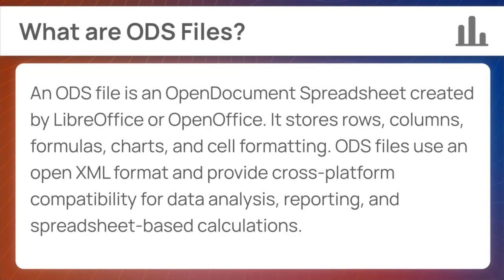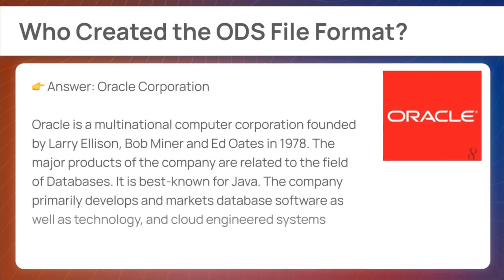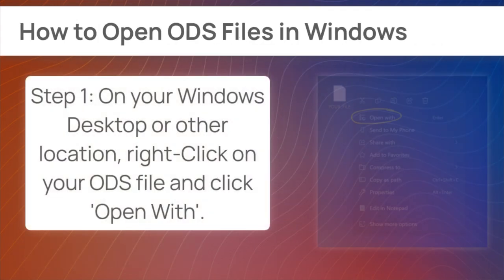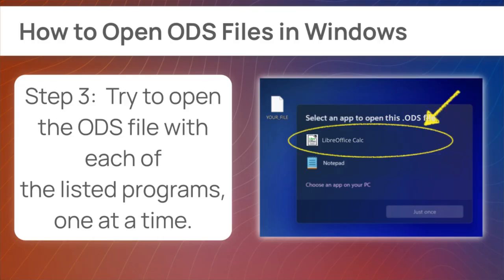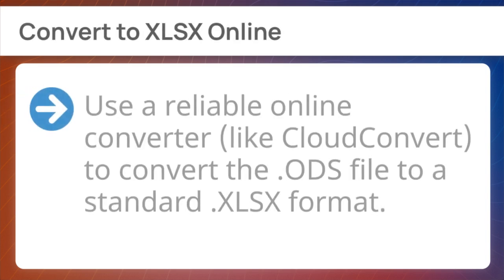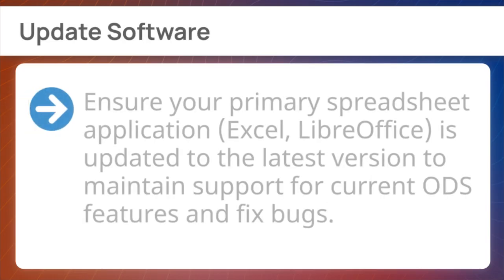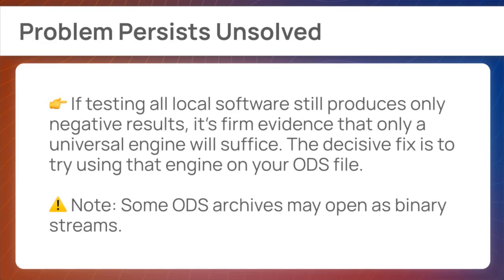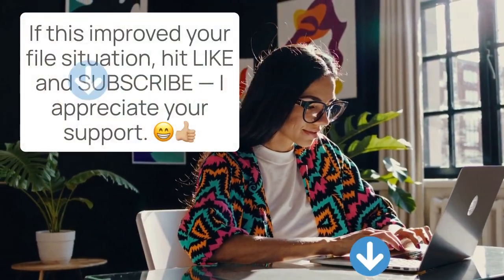Opening ODS Files: Excel & OpenOffice Calc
Having a problem opening your OpenDocument Spreadsheet format? You’re not alone. In this quick walkthrough, I’ll show you how to open, preview, and fix ODS files on Windows — even when Windows doesn’t recognize the format.

The ODS (OpenDocument Spreadsheet) file is an open standard spreadsheet format. It is a renamed ZIP archive containing tables, charts, and data, functioning as the native format for OpenOffice/LibreOffice spreadsheets.

Download Universal File Viewer (Recommended):  Recommended tool instantly open ODS files (and 200+ more formats) with File Magic.

▶ What You’ll Learn:

- Use the proper application to open the ODS file safely
- How to Update Software
- Explore the origins of the ODS file format
- Repair broken or incorrect ODS file associations
- How to Use Native/Compatible Software
- How to Convert to XLSX Online
- Discover the purpose of the ODS file
- Repair system issues blocking ODS files

Timestamps:

00:00 - First Up
00:25 - Using ODS Files
00:50 - ODS Authorship
01:11 - ODS File Viewers
01:27 - How Do I Open a ODS?
01:51 - Fix Broken ODS Files
02:26 - Universal File Openers